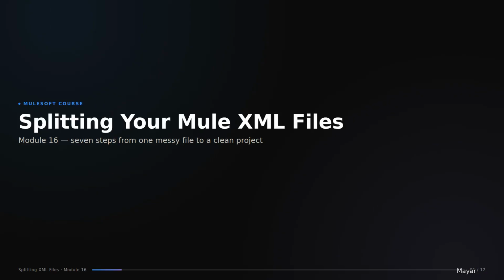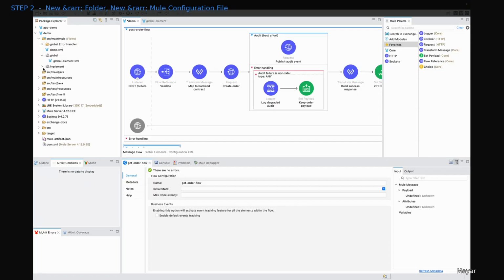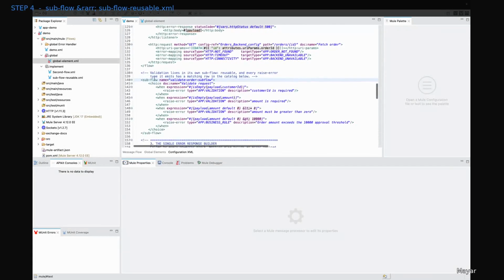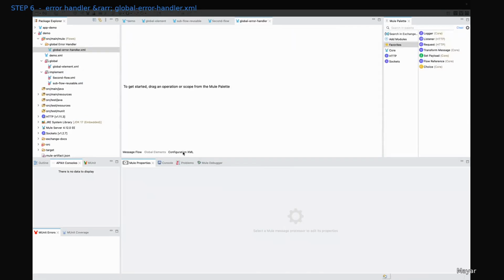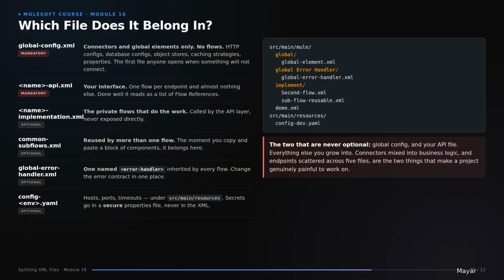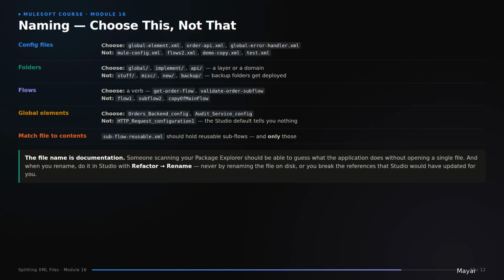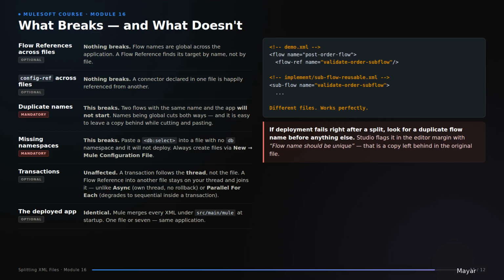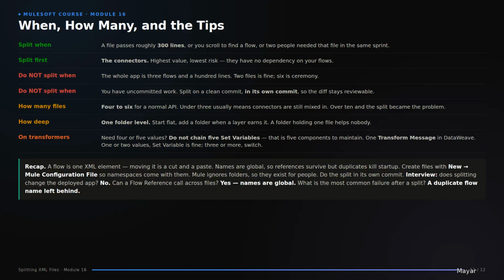Mule 4: How to Split Large Monolithic XML Configuration Files Into Separate Files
In this video, we show you how to organize and modularize your configuration files in Anypoint Studio. We look at how to take a massive, messy XML configuration file, break it down into clean, manageable logical chunks (like separating global configurations, connectors, and specific flows), and use Mule's native import element or side-by-side loading to bring them together seamlessly at application start-up